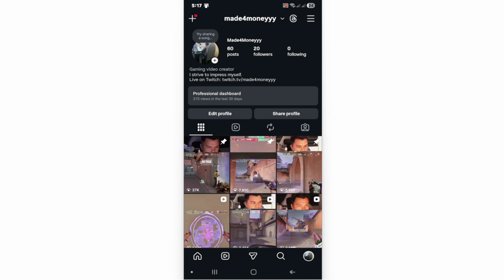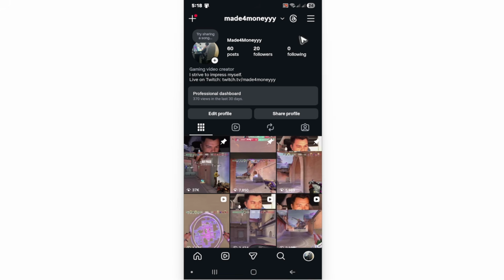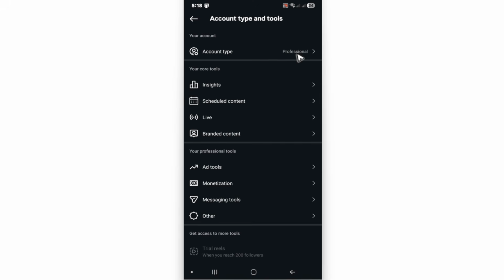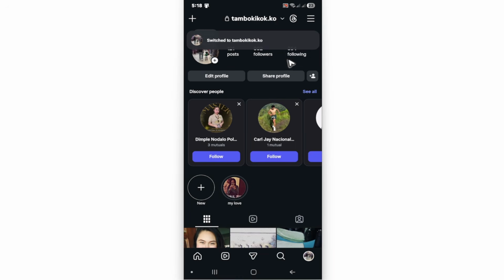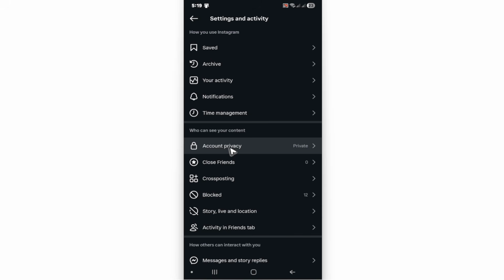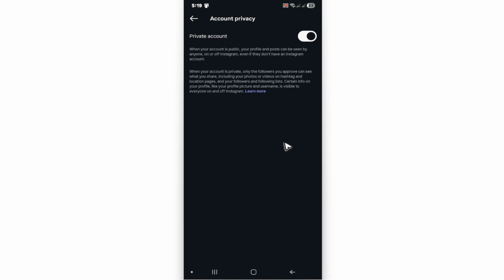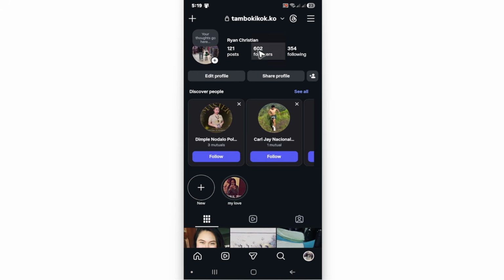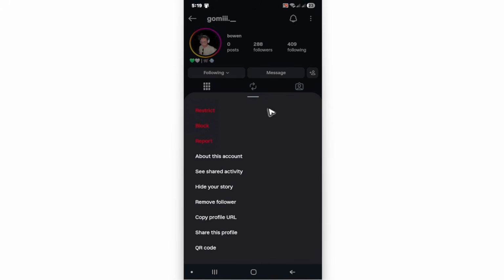How To Hide Instagram Following and Followers List (Easy Guide 2026)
In this video, I will show you how to hide your Instagram following and followers list step by step. Many users want more privacy on their profiles and prefer to limit who can see the accounts they follow or who follows them. I’ll explain the available privacy settings, how to restrict visibility, and the best ways to protect your Instagram profile. This tutorial works for both Android and iPhone devices.

00:00 Introduction
00:10 How To Hide Instagram Following and Followers List